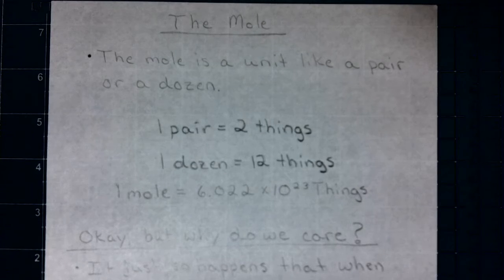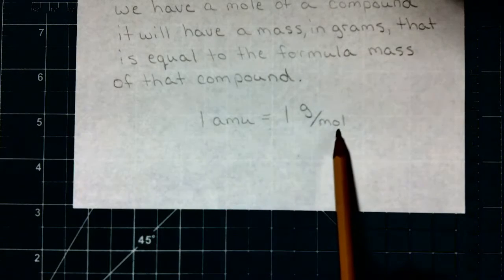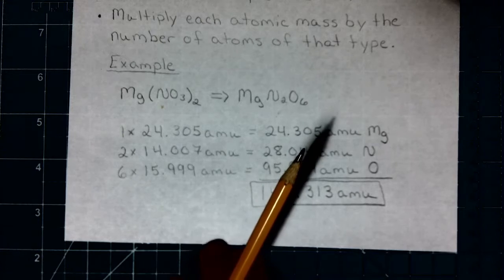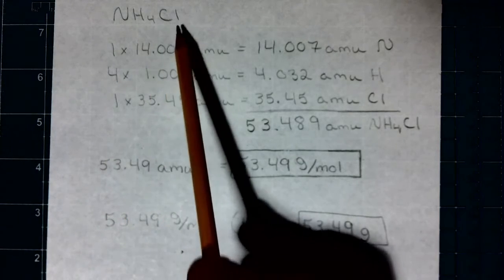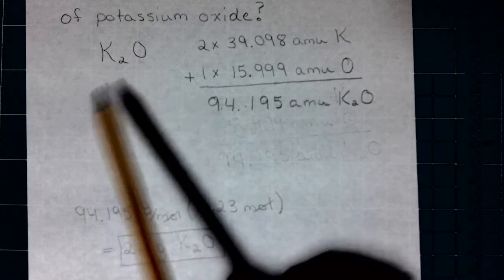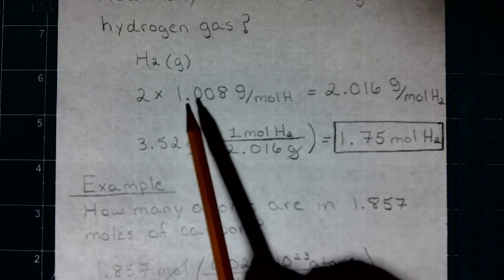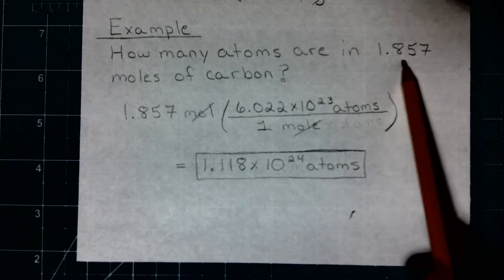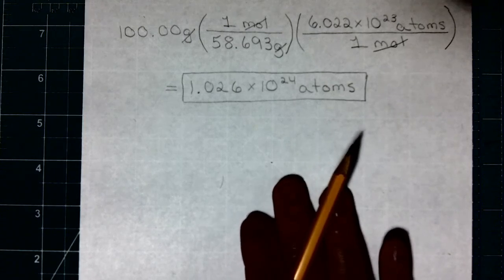Moles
This video will introduce you to the concept of the mole and guide you through a few sample calculations.